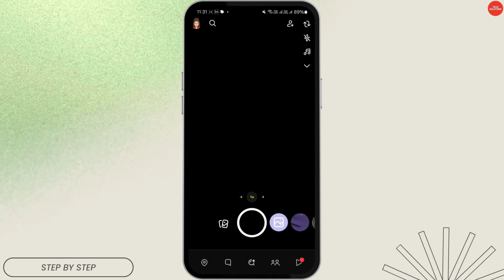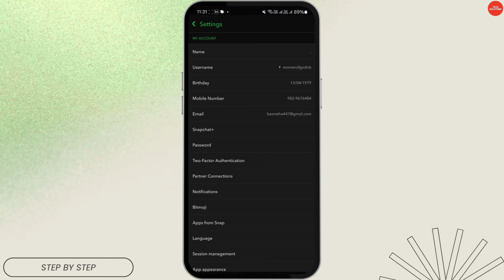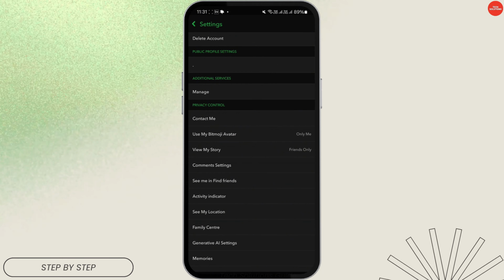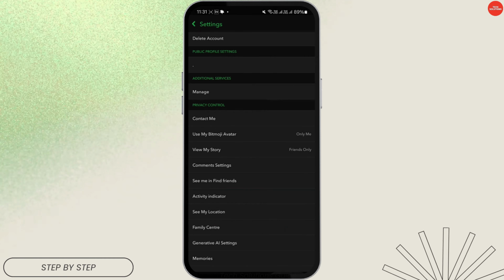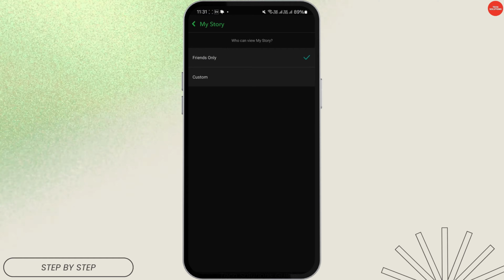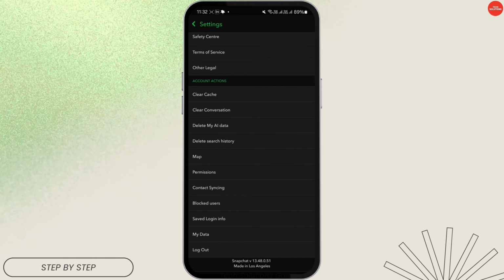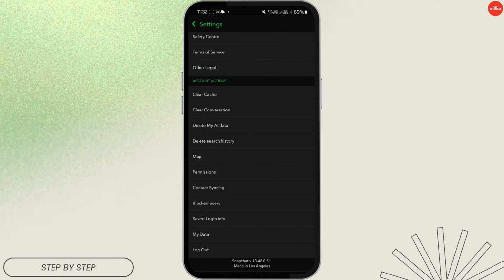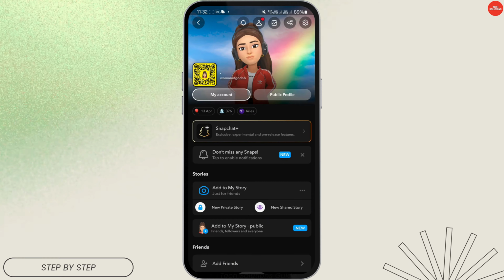How to Hide Friends on Snapchat | Full 2025 Guide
Want to hide friends on Snapchat in 2025? This step-by-step tutorial shows you how to keep certain friends private on both iPhone and Android devices. Learn how to manage friend visibility, control who sees your interactions, and maintain privacy on Snapchat. Perfect for users who want full control over their friend list and Snapchat privacy in 2025.

Timestamps:
0:00 Introduction
0:10 How to Hide Friends on Snapchat